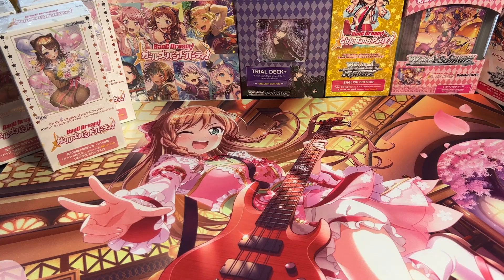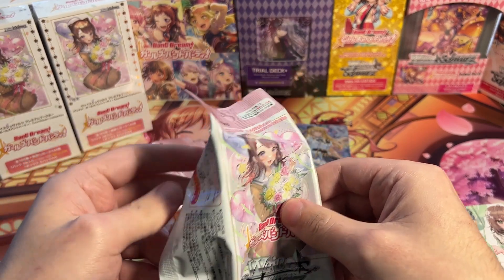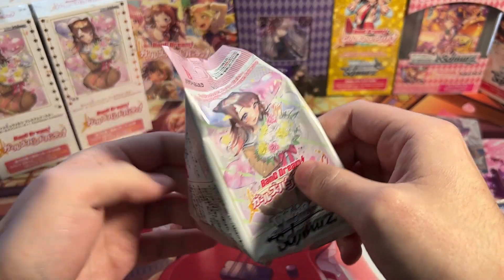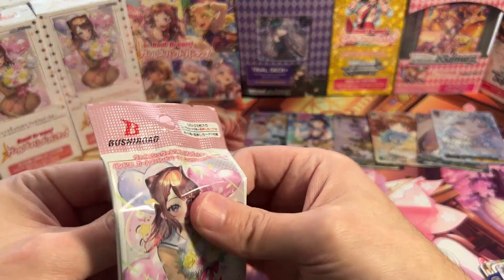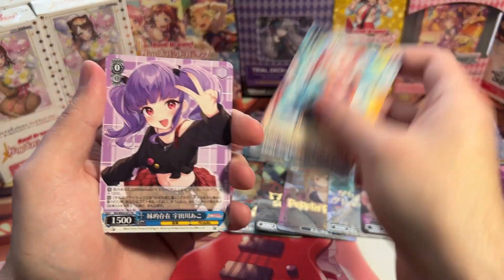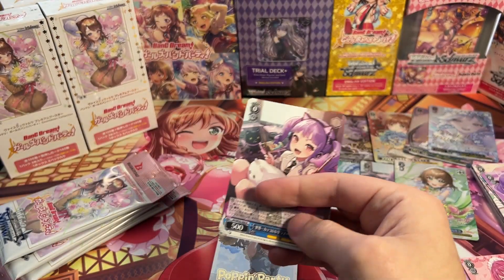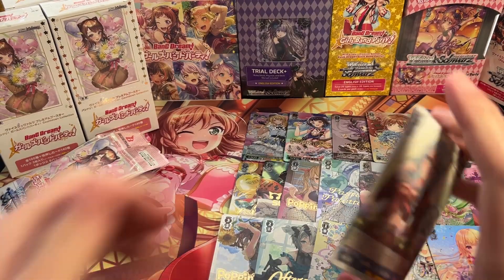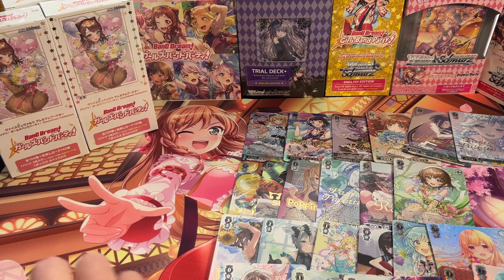[Weiss Schwarz] Bang Dream! Girls Band Party Countdown Collection - Premium Booster Opening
Finally getting back around to putting up some videos - if there was one thing that would drag me back of course it would be a new Bang Dream set! Hopefully everyone is doing good & I'll try and start uploading my current backlog soon haha